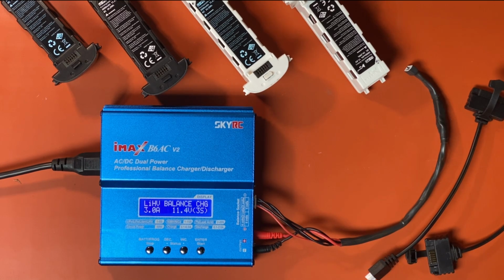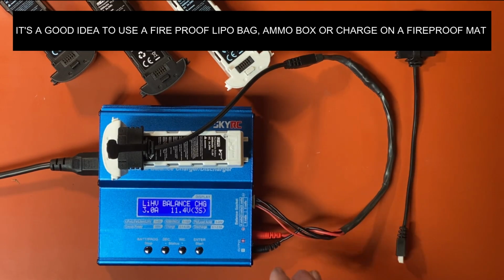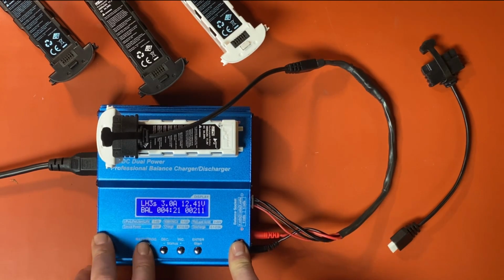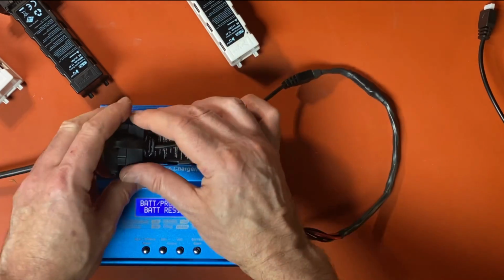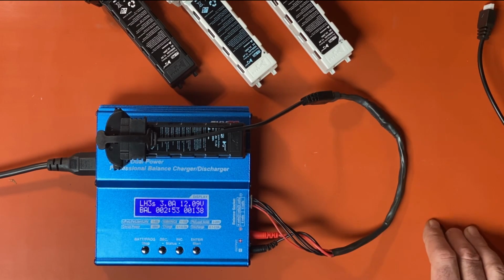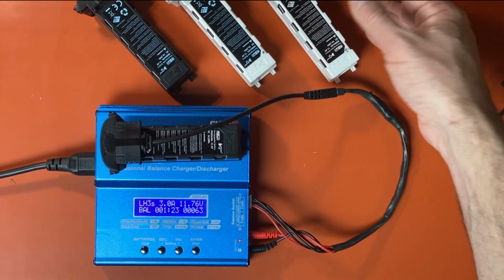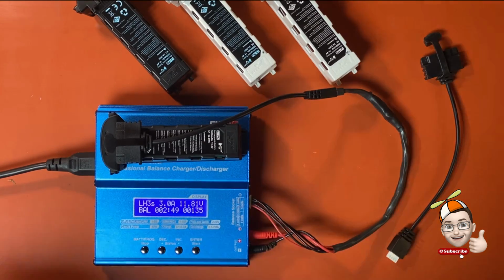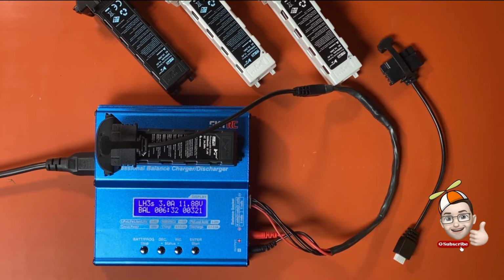IMAX B6 V2 BALANCE CHARGER - BATTERY MANAGEMENT USING HUBSAN ZINO BATTERIES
IN THIS VIDEO I SHARE MY BATTERY MANAGEMENT PRACTICES AND WHAT WORKS FOR ME. IT DOESN'T HAVE TO BE A HOBBY OF IT'S OWN TO MAINTAIN YOUR BATTERIES.
IMAX B6 V2 CHARGER